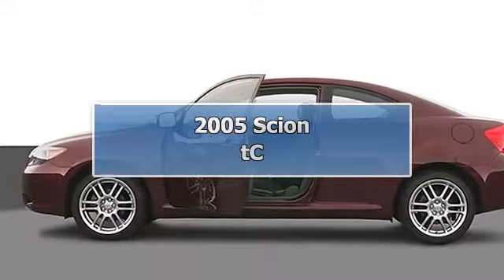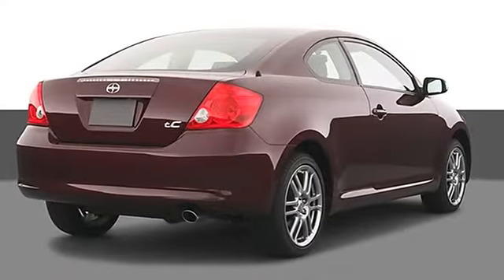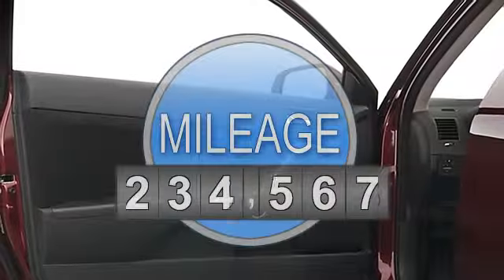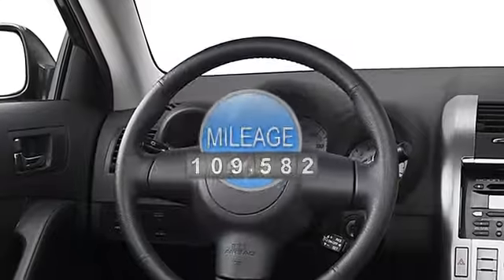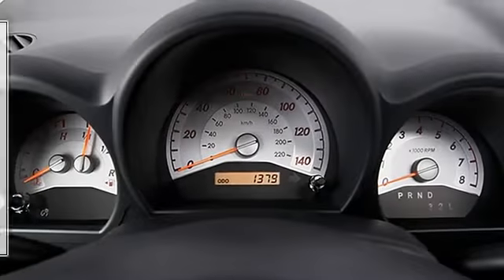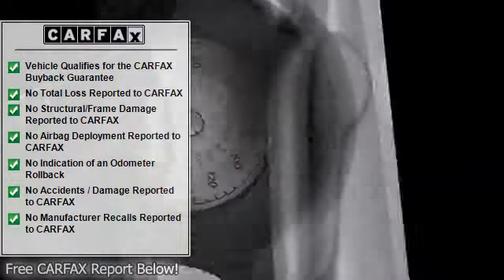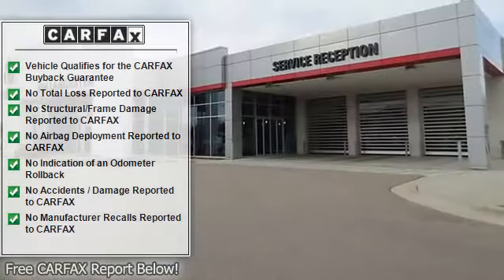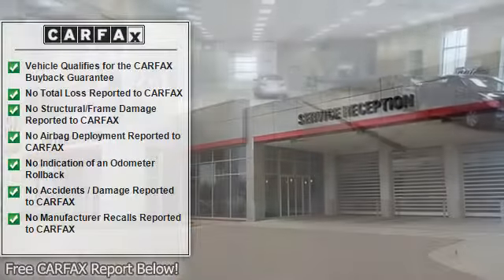2005 Scion tC - Jon Lancaster Group - Madison, WI 53718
For Sale: 2005 Scion tC
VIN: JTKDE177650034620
Engine: 2.4L DOHC MFI 16-valve I4 engine w/variable valve
Drivetrain: Front Wheel Drive
Transmission: Manual
Mileage: 109,582
Color: SUPER WHITE (exterior) Other (interior)

Features:
This 2005 Scion tC 2dr 3dr HB Manual Hatchback features a 2.4L DOHC MFI 16-valve I4 engine w-variable valve 4cyl Gasoline engine. It is equipped with a Manual transmission. The vehicle is SUPER WHITE with a Other interior. -